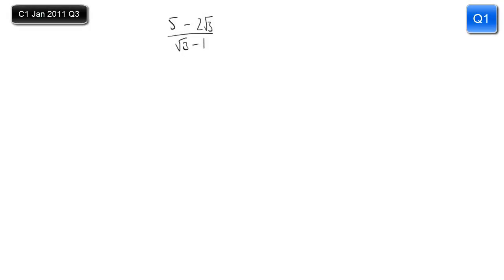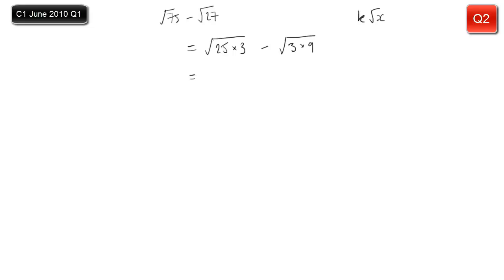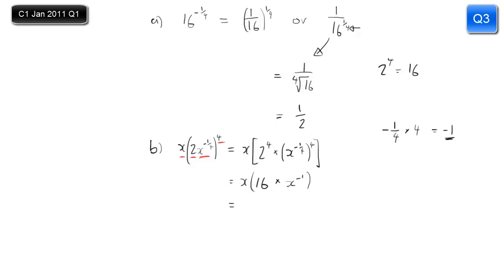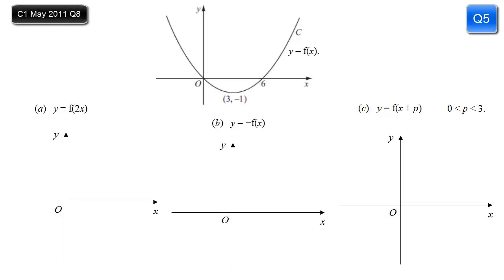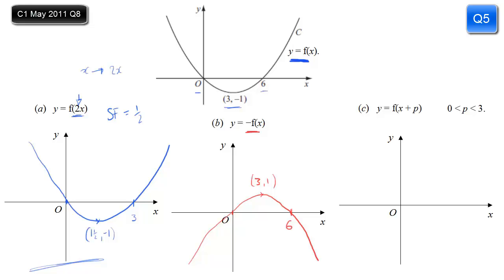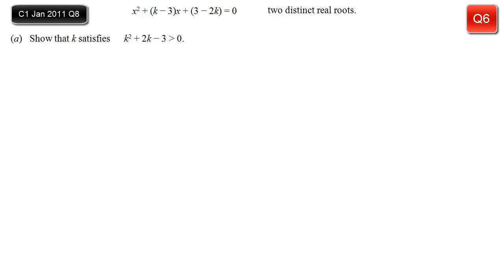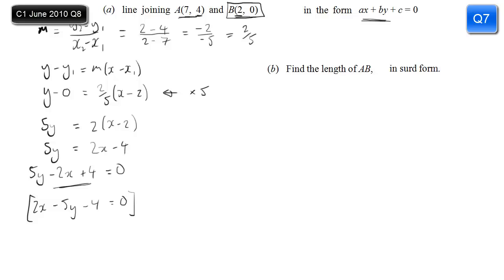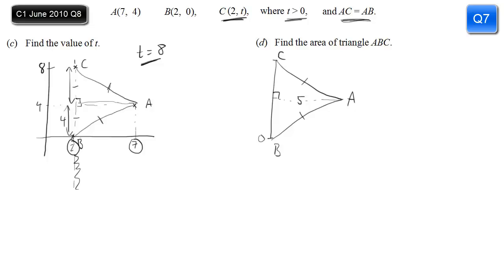Core Test 2 Solutions (full paper)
Solutions to the second test of the year. Look over the ones you got wrong and figure it out for next time. Mr C.